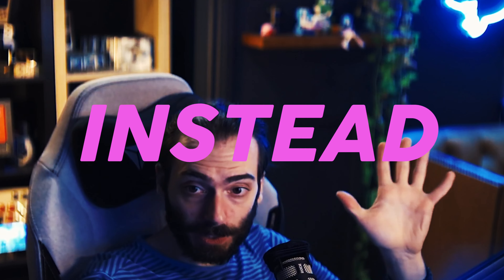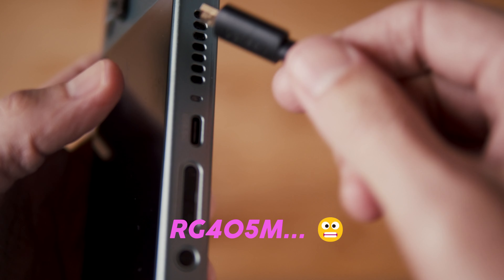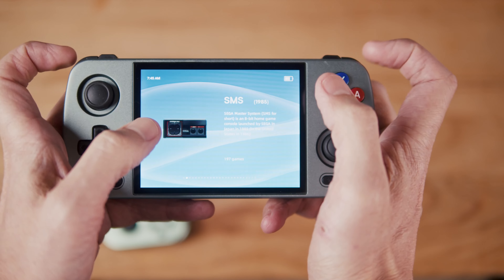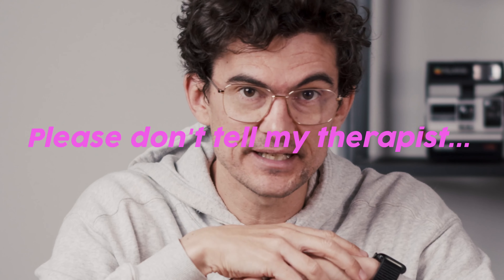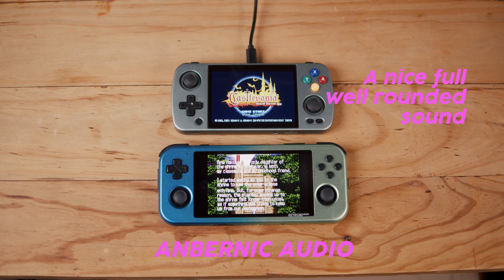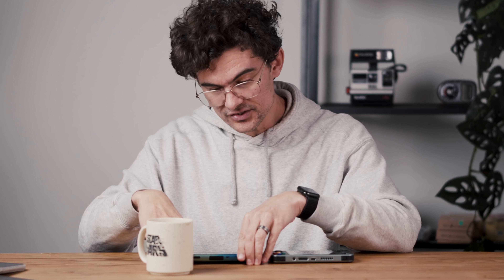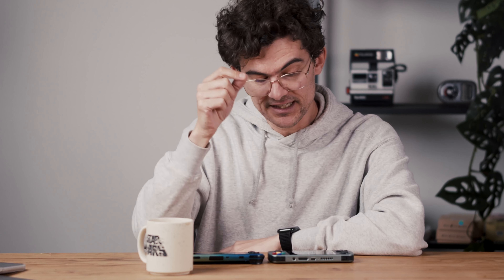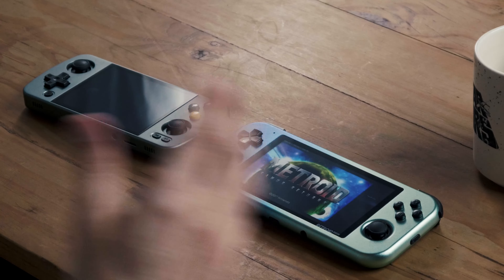WULFF DEN was WRONG about the RG405M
A big thank you the GoGameGeek for supplying this device.

I HIGHLY RECOMMEND Daijisho as a frontend (Also on Play Store)

00:00 - Wulff Den was wrong
00:18 - Bad Android build on RG405M
00:52 - Retroid's Android benefits
01:10 - Frontend recommendations
01:26 - Screen comparison
02:00 - HDMI output hack
02:27 - Why, Anbernic, why?!
03:10 - The ergonomic compromise
03:31 - Moaning about shoulder buttons
04:13 - Aesthetics
05:23 - Weight comparison
05:36 - Screen brightness test
06:19 - Audio test
07:33 - Button comparison
09:33 - NB: THE BUTTON LAYOUT!!!
09:41 - Steamlink testing
10:03 - Battery life test on RG405M
10:39 - BEST RG405M Feature (Not performance)
12:52 - Performance on the Anbernic RG405M
13:26 - So am I just clickbaiting you? EXPLICIT
13:55 - RG405M vs Retroid Pocket 3+ Summary
14:34 - The RG405M Value Proposition vs AYN Odin Lite
15:51 - The VERDICT